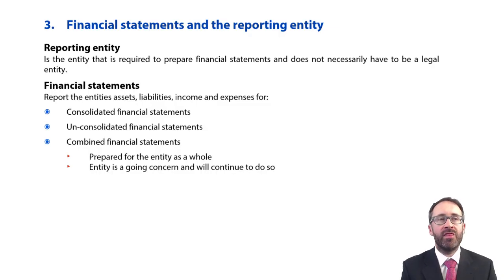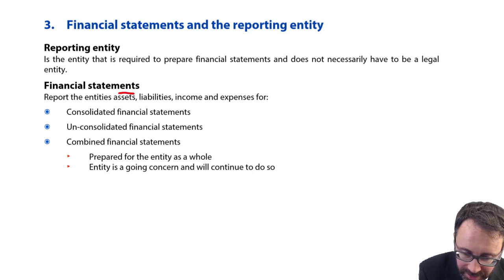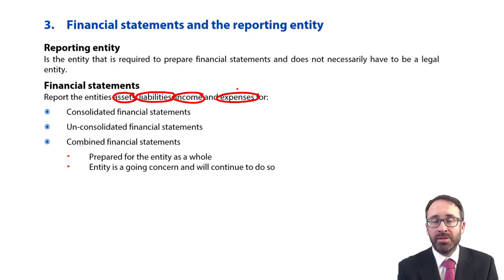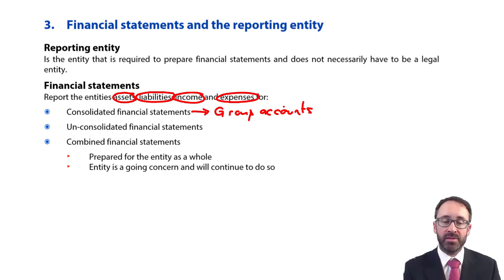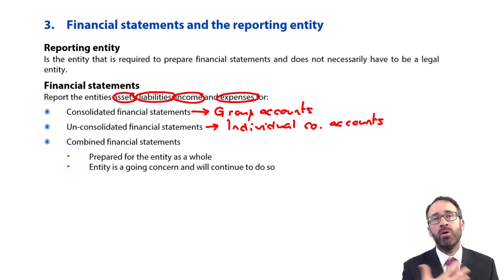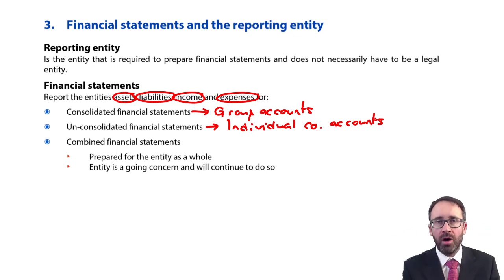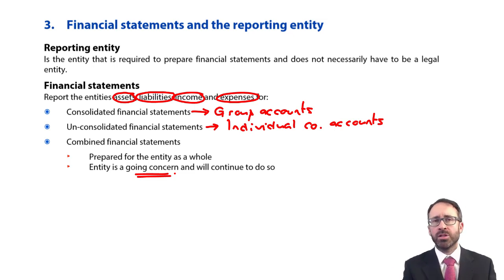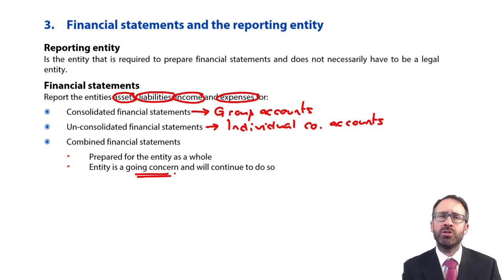Financial statements and reporting entity - ACCA Financial Reporting (FR)